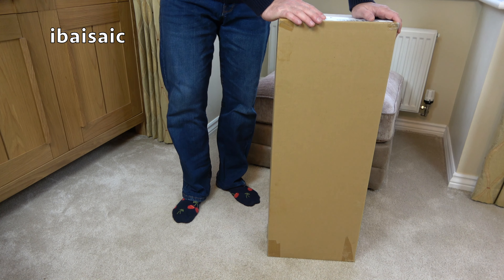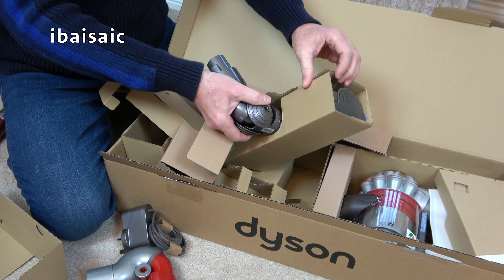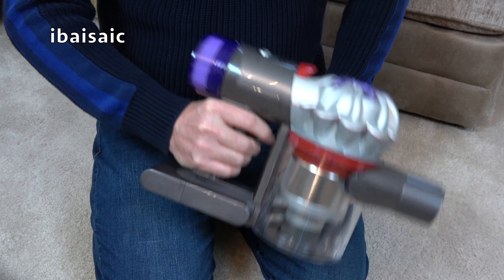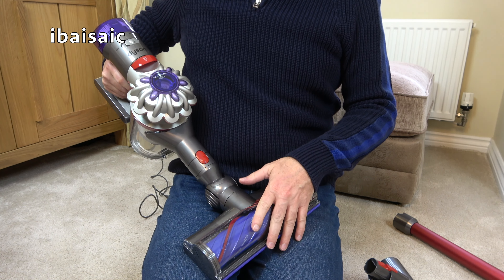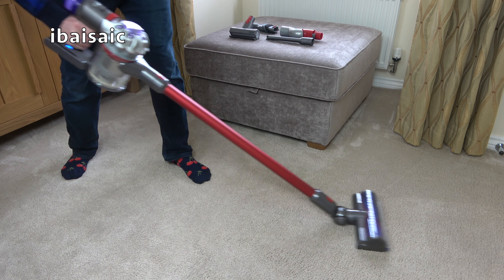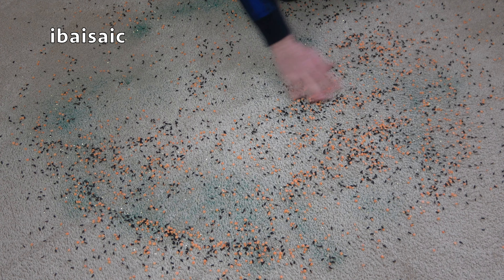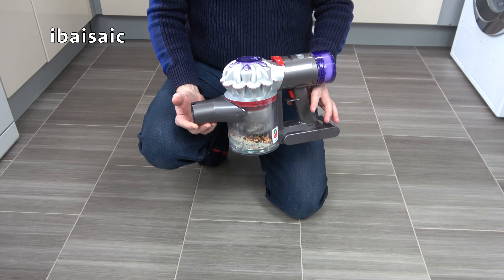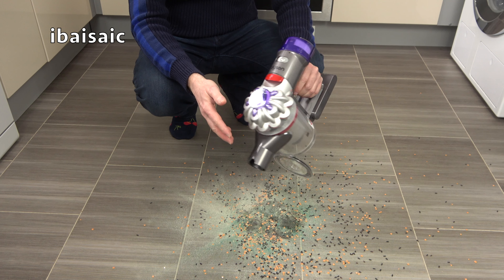Dyson V8 Extra Cordless Vacuum Cleaner Unboxing & Demonstration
In this unsponsored video I unbox the Dyson V8 cordless vacuum and put it through a series of tests including pet hair pick up and carpet and hard floor cleaning.

Specifications
Run time
40 min

Weight
2.5 kg

Charge time
5 hrs

Bin volume
0.54 L

Specifications
Height
1,256 mm

Length
221 mm

Width
250 mm

Dyson V8

Motorbar™ cleaner head

Combination tool

Docking station

Quick-release mini motorhead tool

Crevice tool

Charger